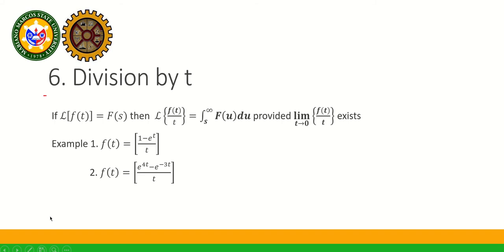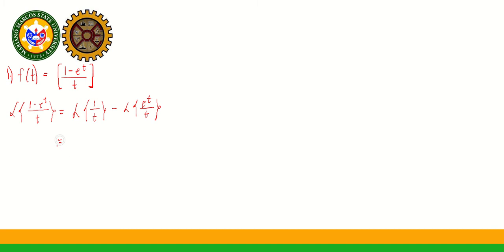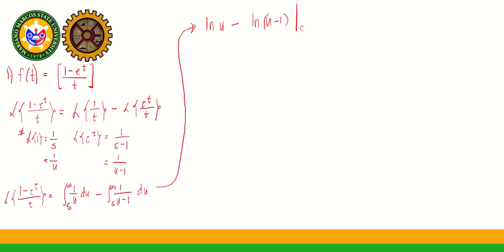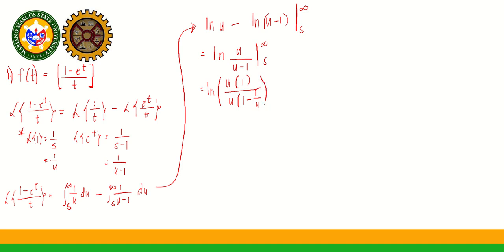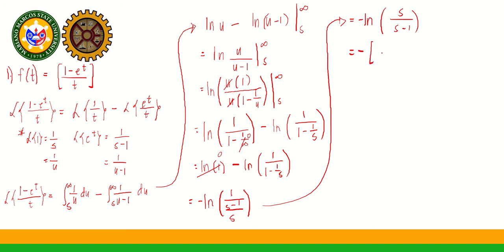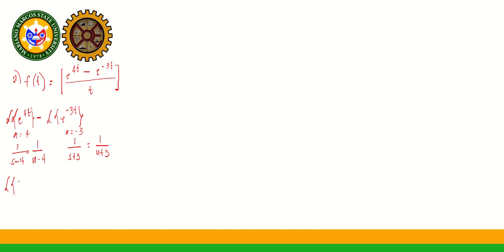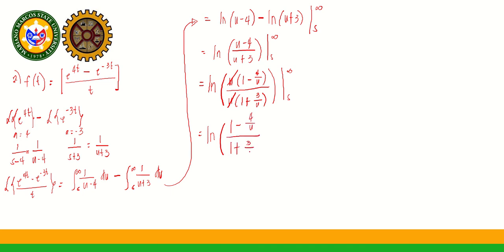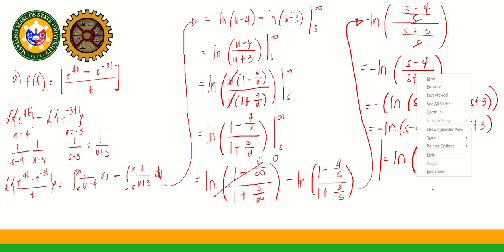Properties of Laplace transform part 5 | ADVANCED MATH FRO ECE